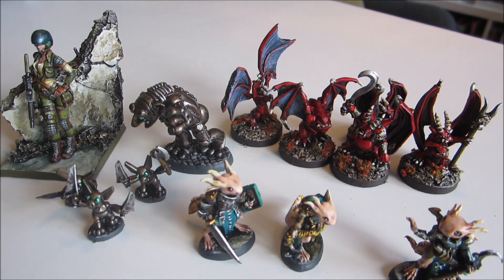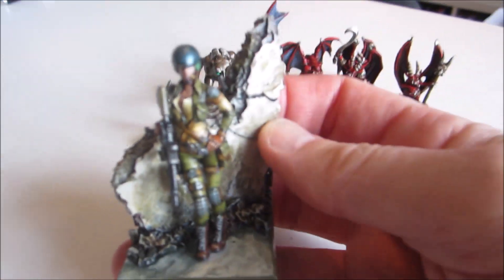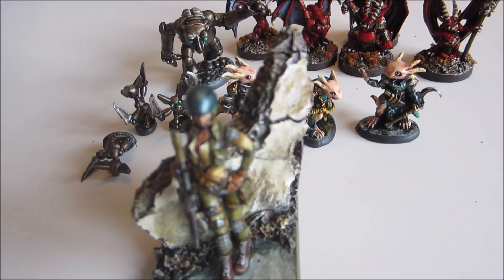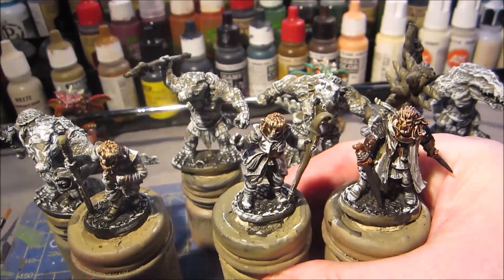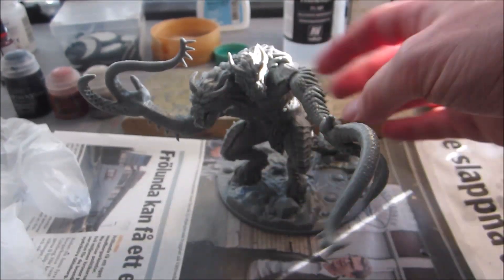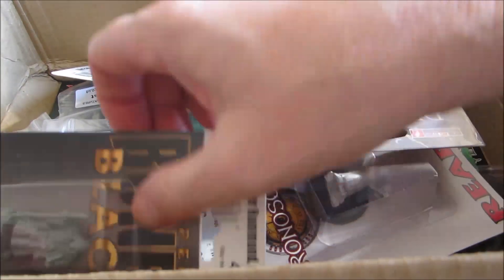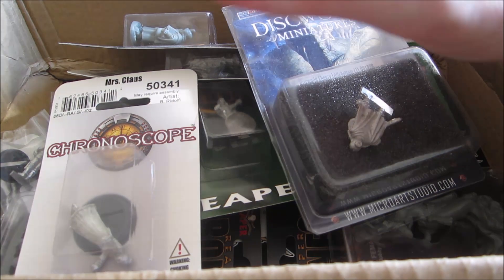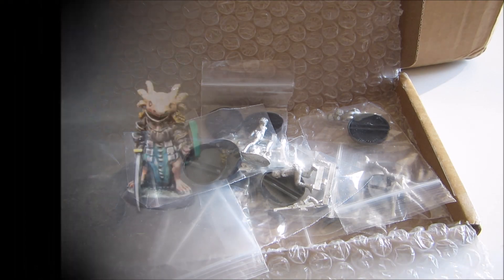Monday Miniatures Ramble #414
A bonanza of Bones.